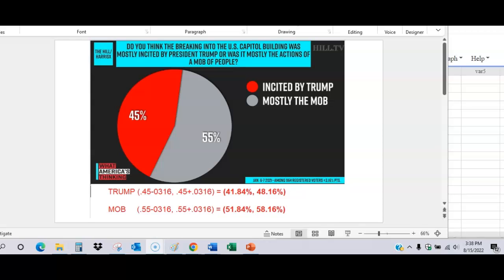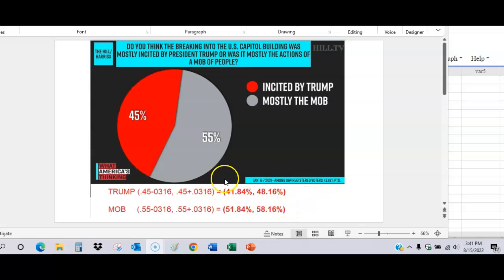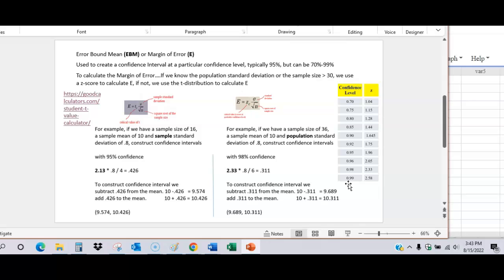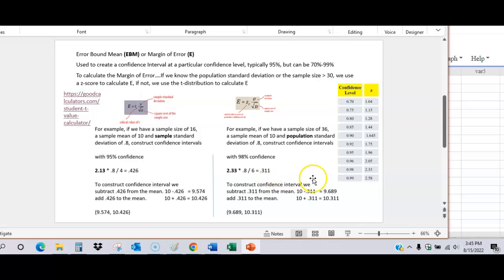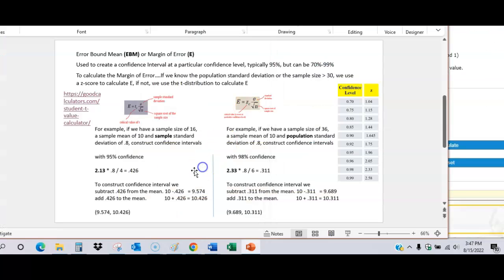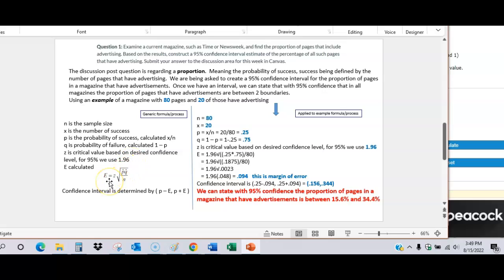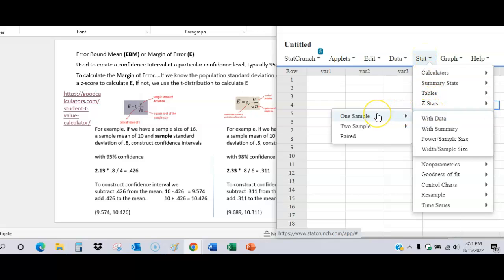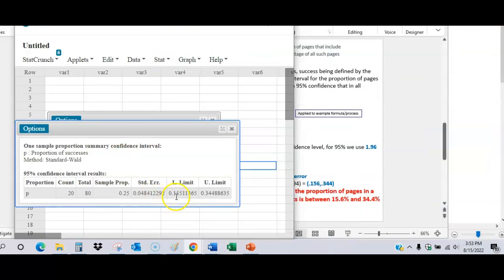MAT120 week 5 CI